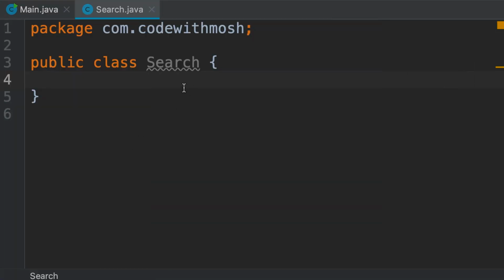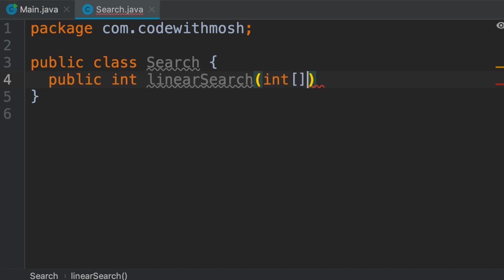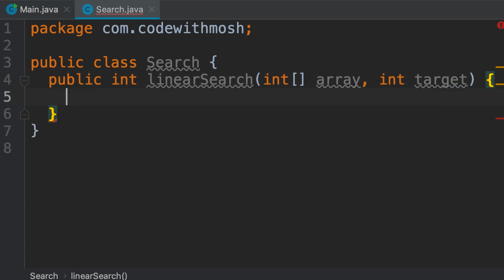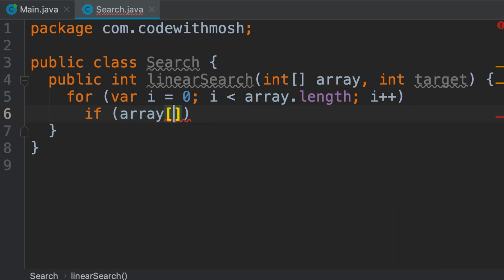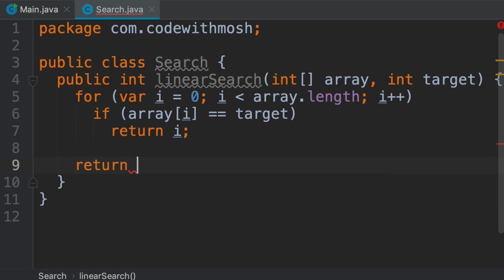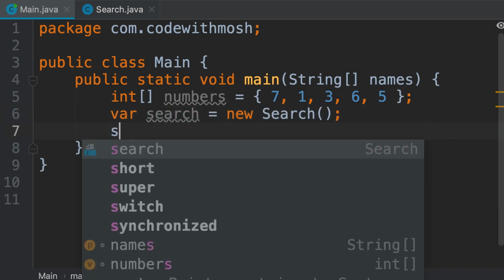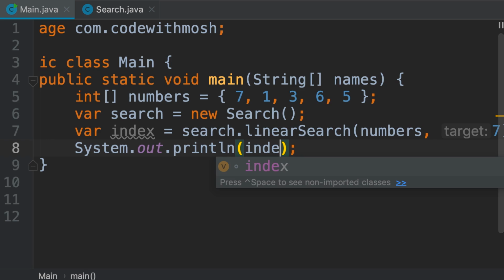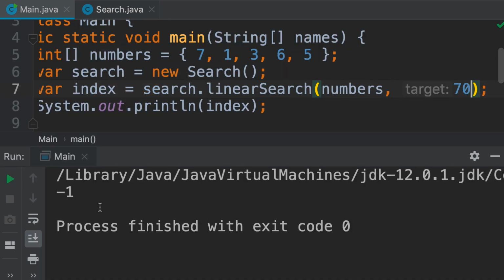203 Linear Search Implementation